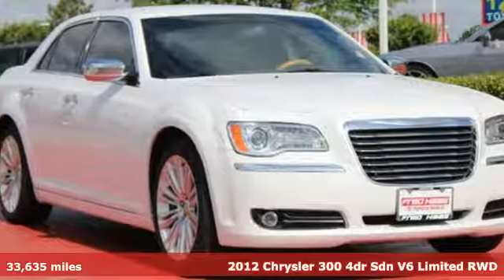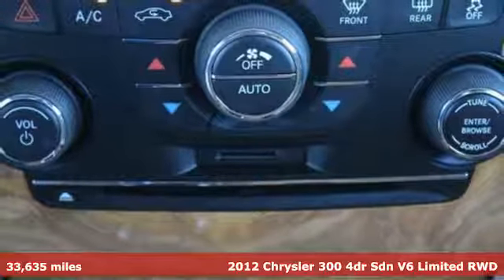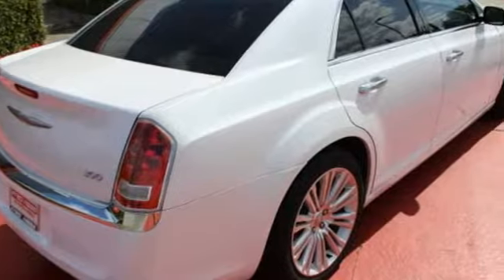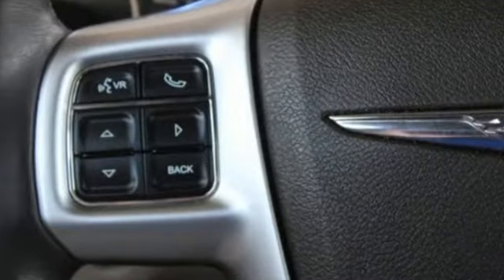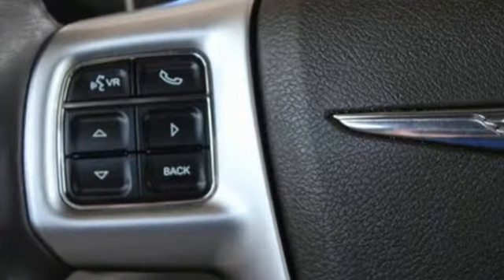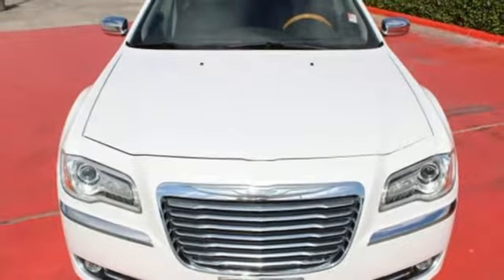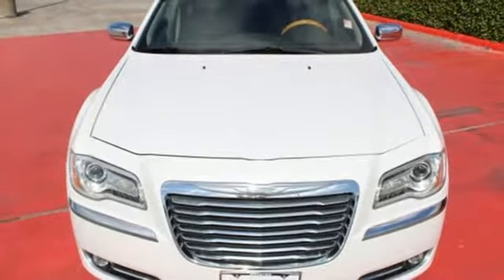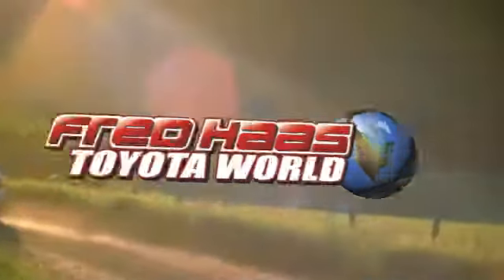Used 2012 Chrysler 300 Spring TX, TX CH216852T - SOLD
Year: 2012
Make: Chrysler
Model: 300
Trim: Limited
Engine: 6 Cyl. 3.6L
Transmission: Automatic
Color: Ivory Tri-Coat Pearl
Interior: Dark Frost Beige/Light Frost Beige
Mileage: 33635
Stock #: CH216852T
VIN: 2C3CCACG1CH216852
Only 33,630 Miles! Boasts 31 Highway MPG and 19 City MPG! This Chrysler 300 delivers a Gas/Ethanol V6 3.6L/220 engine powering this Automatic transmission. UCONNECT TOUCH 8.4N -inc: AM/FM stereo w/CD/DVD/MP3 player, Garmin GPS navigation, 8.4 touch screen display, SIRIUSXM Travel Link w/1-year prepaid subscription, P245/45R20 ALL-SEASON PERFORMANCE BSW TIRES, LUXURY GROUP -inc: pwr multifunction manual folding exterior mirrors w/reverse tilt-down function & memory, auto-dimming driver side exterior mirror, door sill scuff pads, driver & passenger lower LED lamps, front & rear map pockets w/LED lamps, heated/cooled front console cupholder, ventilated front seats, heated rear seats, heated steering wheel, pwr adjustable pedals w/memory, pwr backlight sunshade, luxury leather-trimmed bucket seats w/driver seat memory, pwr tilt/telescoping steering column, radio memory, wood & leather wrapped steering wheel, trunk mat.*This Chrysler 300 Comes Equipped with These Options *27H CUSTOMER PREFERRED ORDER SELECTION PKG -inc: 3.6L V6 engine, 8-speed auto trans , IVORY TRI-COAT PEARL, FLEX FUEL SYSTEM, DARK FROST BEIGE/LIGHT FROST BEIGE, LUX LEATHER BUCKET SEATS, 8-SPEED AUTOMATIC TRANSMISSION (STD), 3.6L V6 VVT ENGINE (STD), 20 X 8.0 POLISHED ALUMINUM WHEELS -inc: touring suspension, Window integrated antenna, Variable intermittent windshield wipers, Uconnect voice command w/Bluetooth.*Feel Confident About Your Choice *Carfax reports: No Damage Reported, No Accidents Reported, 13 Service Records.*Stop By Today *Come in for a quick visit at Fred Haas Toyota World, 20400 Interstate 45, Spring, TX 77373 to claim your Chrysler 300!

Address:
20400 Interstate 45 North